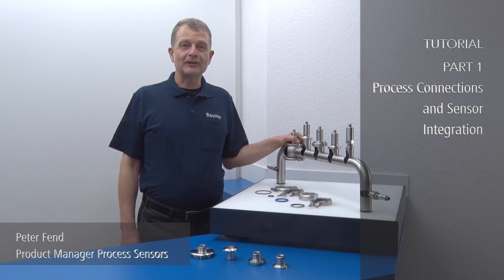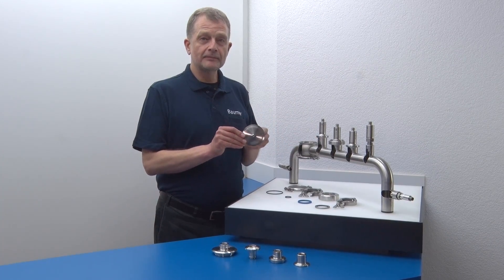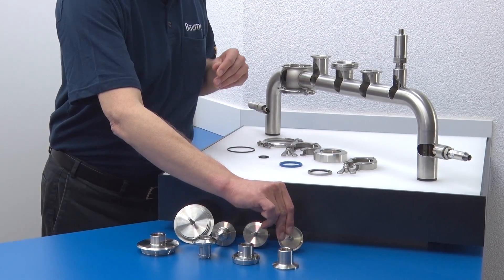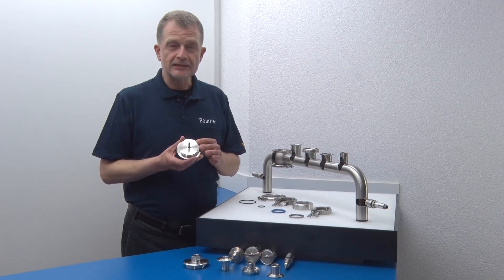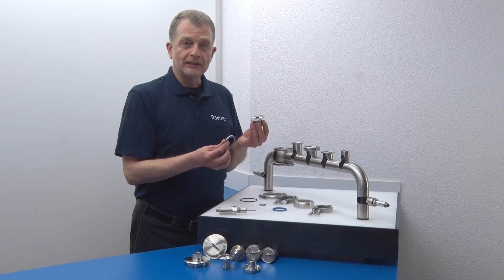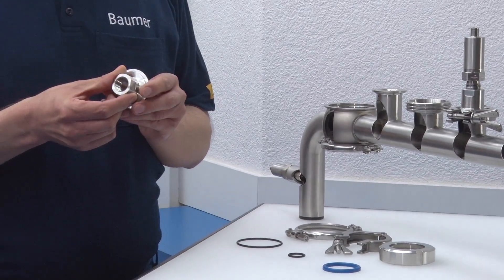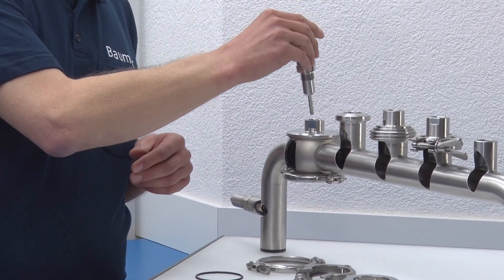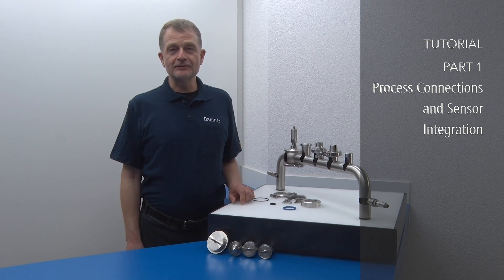Baumer |Process sensors accessories | Process Connections-Sensor Integration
In this tutorial I am going to explain how to integrate Baumer sensors into the process connection of your application.